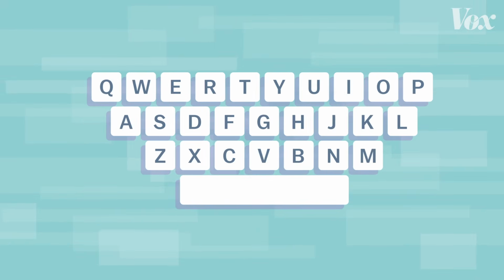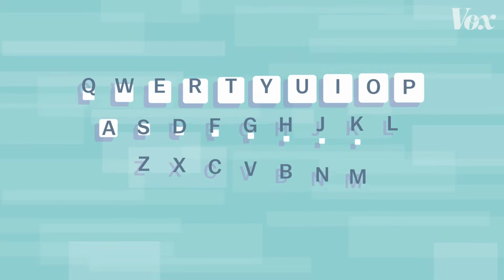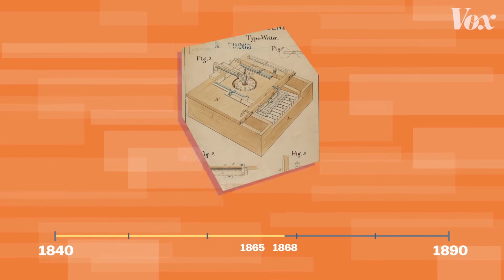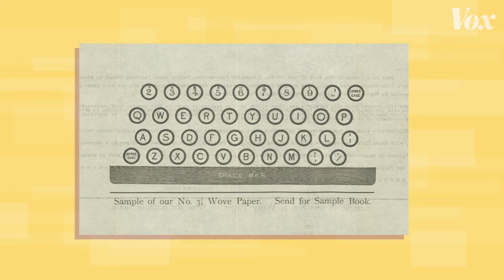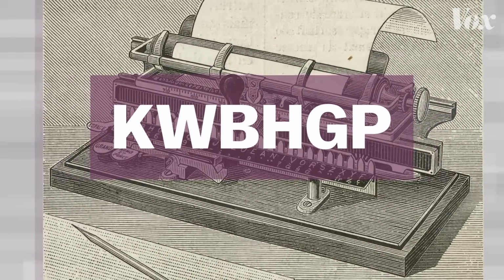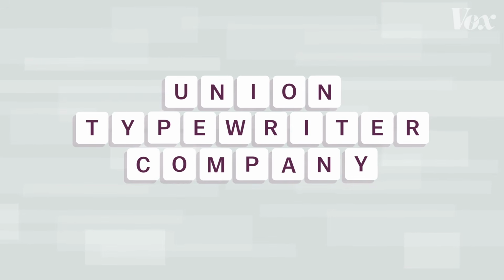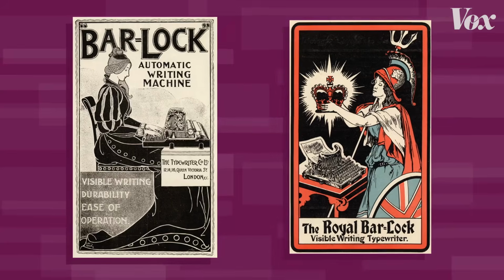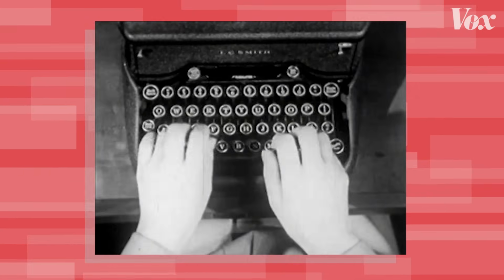How QWERTY conquered keyboards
There's a big chance your keyboard says QWERTY. In this episode of Vox's Overrated, Phil Edwards investigates the keyboard's history.

If you've ever been curious about typewriter history, the rise of QWERTY wasn't an accident. Typing and typewriters weren't always around, and the inventor of the QWERTY typewriter layout didn't know it would become the standard.

Over time, however, business reasons and typing education made QWERTY a standard across the industry and, eventually, for the vast majority of typists. Though there are exceptions to QWERTY's domination, for the most part, this keyboard layout remains the default even today.

Vox.com is a news website that helps you cut through the noise and understand what's really driving the events in the headlines. to get up to speed on everything from Kurdistan to the Kim Kardashian app.